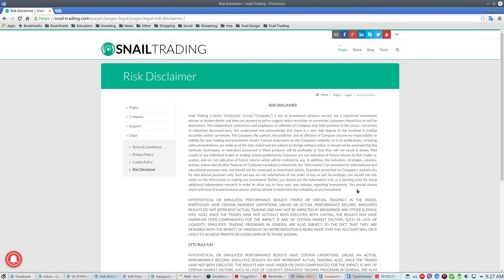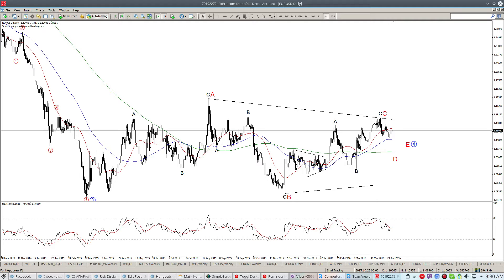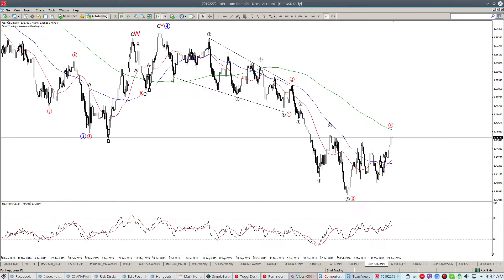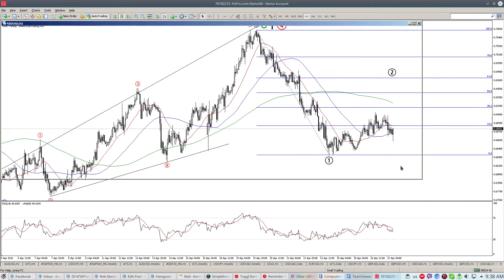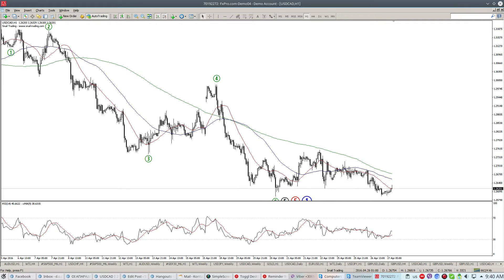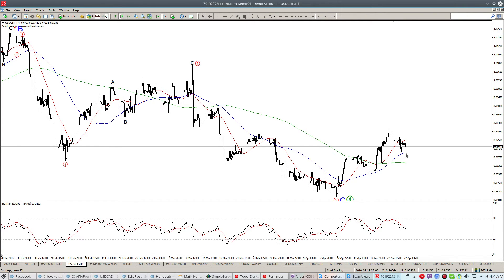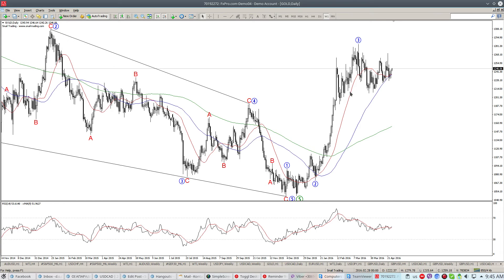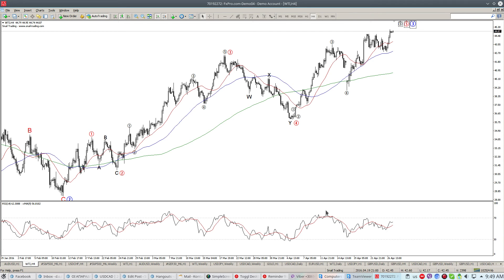Fed Interest Rate Decision | 27-Apr-2016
A video presentation of our Elliott Wave counts for all the 11 instruments, that we cover. Enjoy!